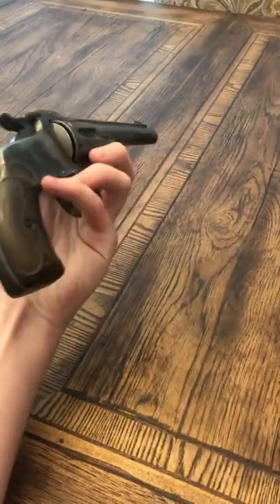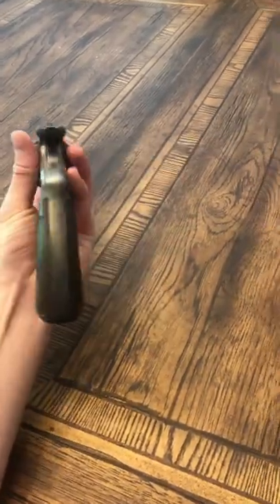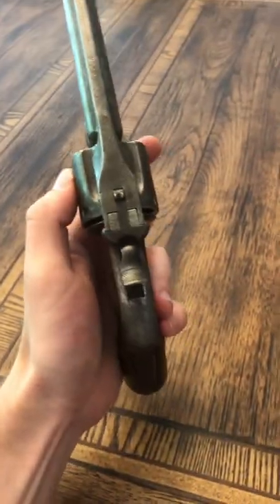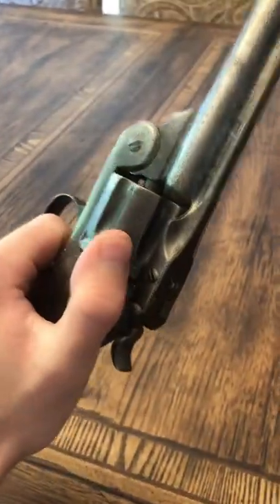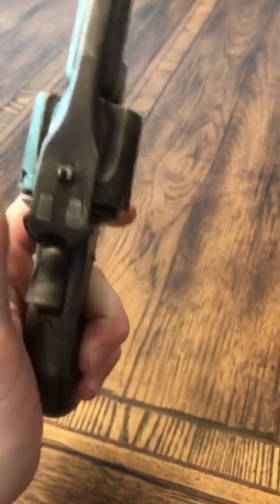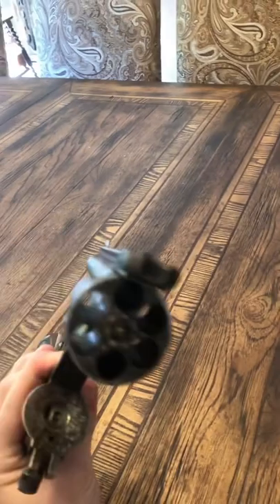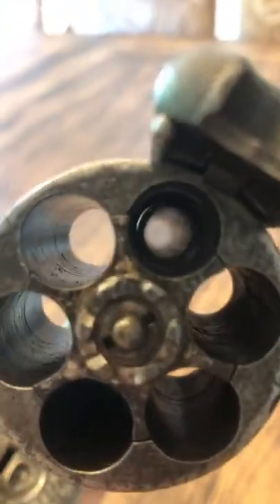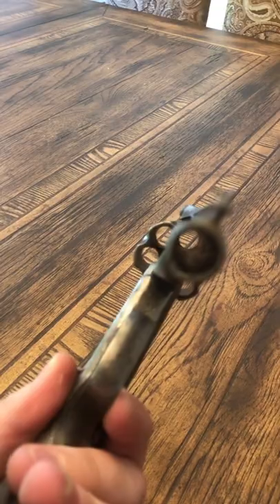Smith & Wesson New Model No 3 .44 Russian Antique